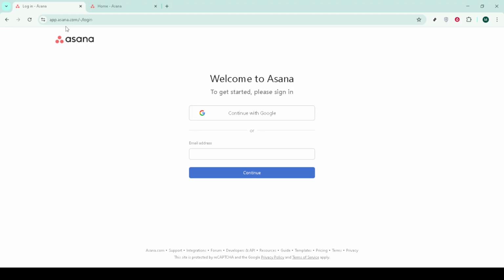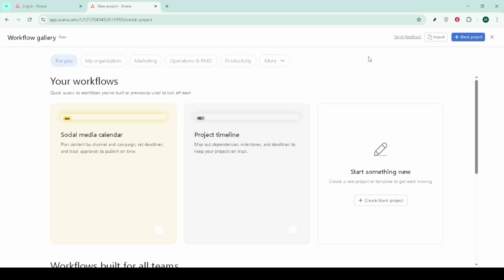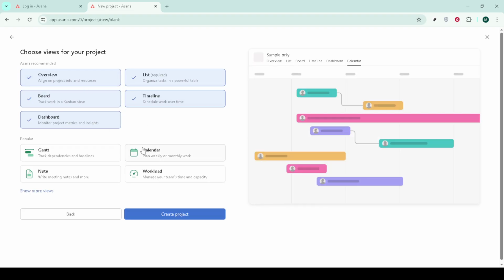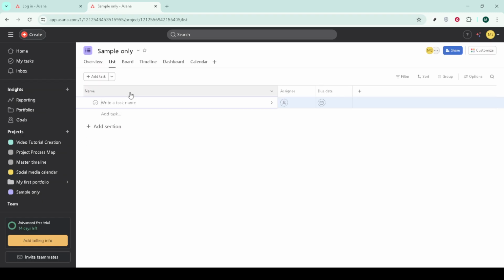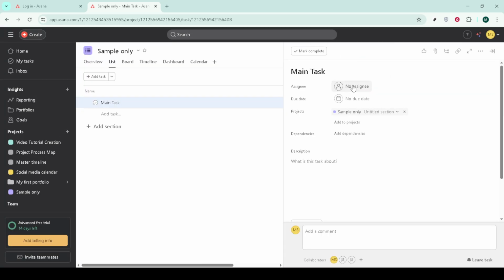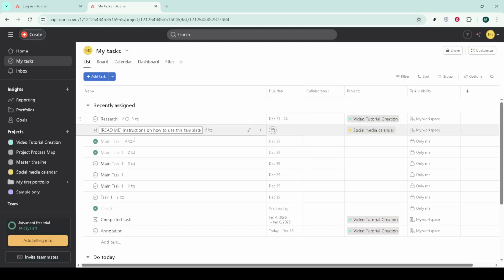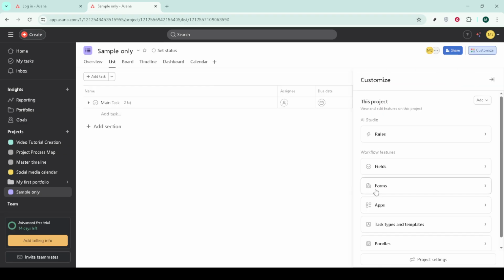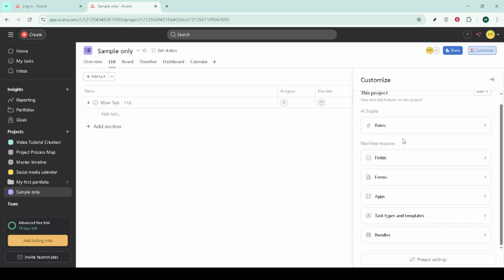How to Create a Project in Asana [2026 Guide]